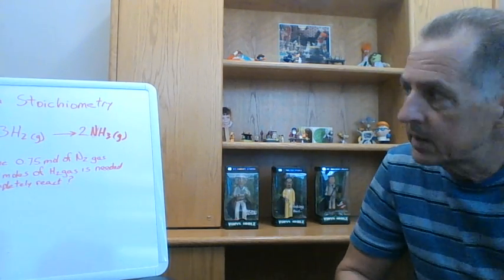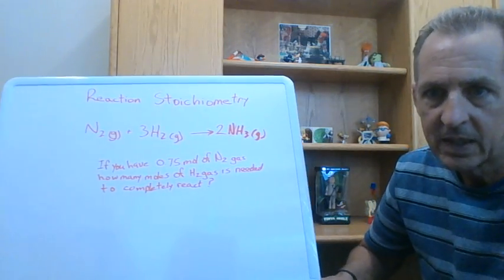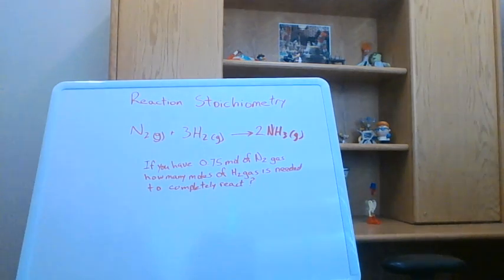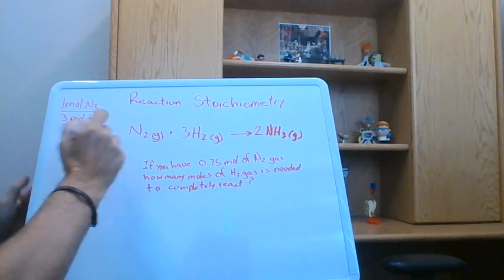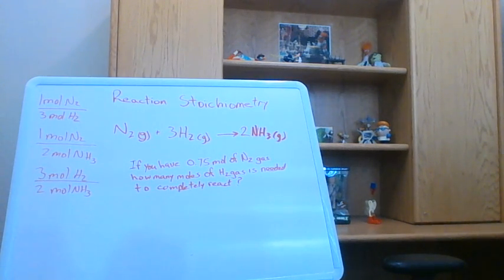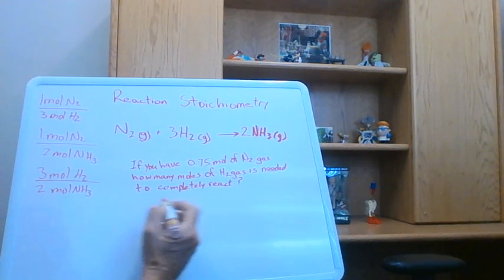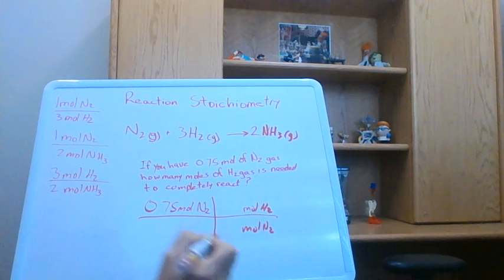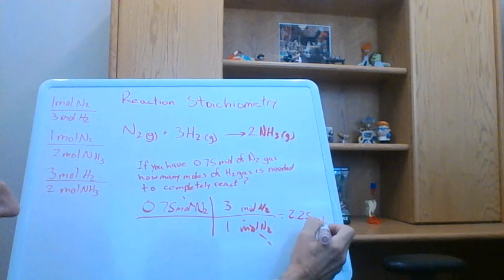stoichiometry introduction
Introduction of how to use stoichiometry of a balanced chemical reaction